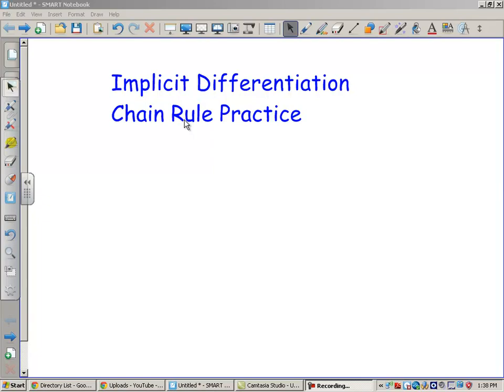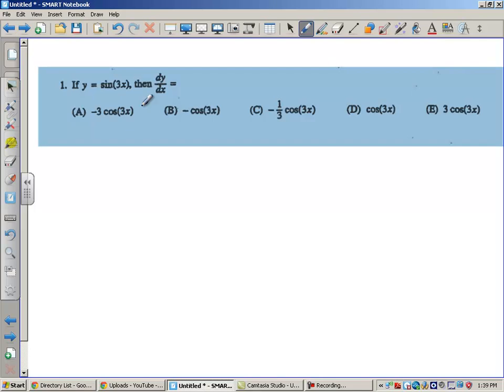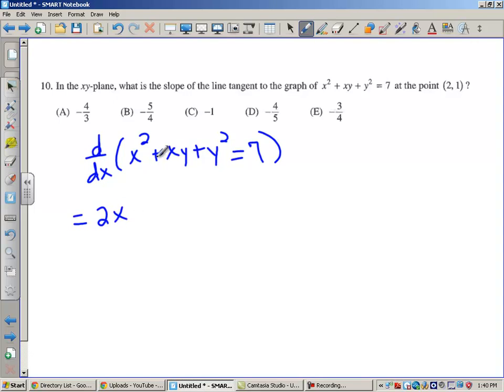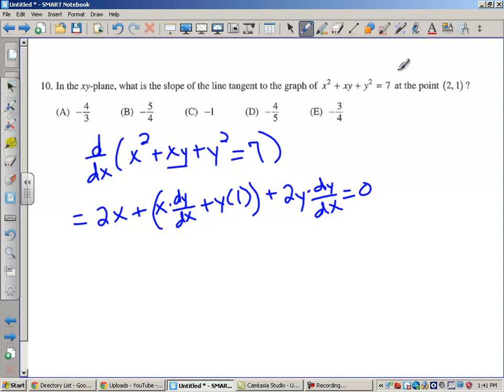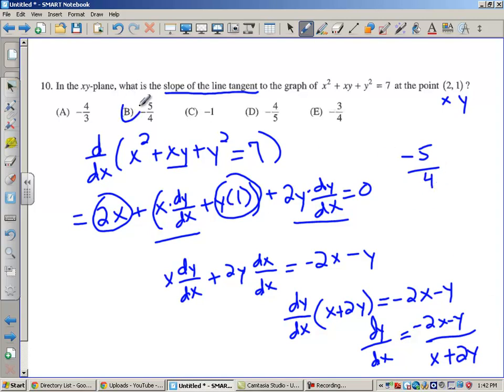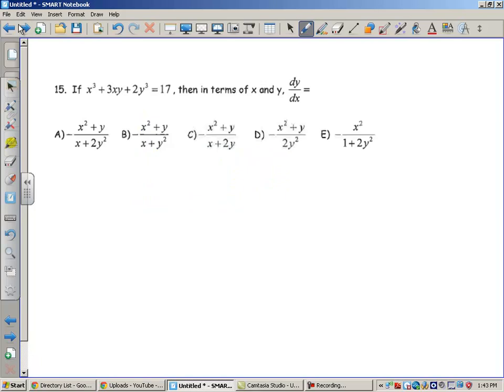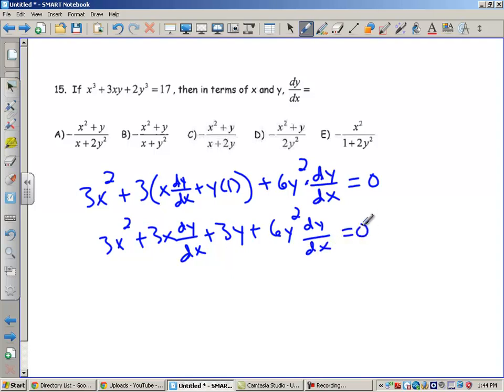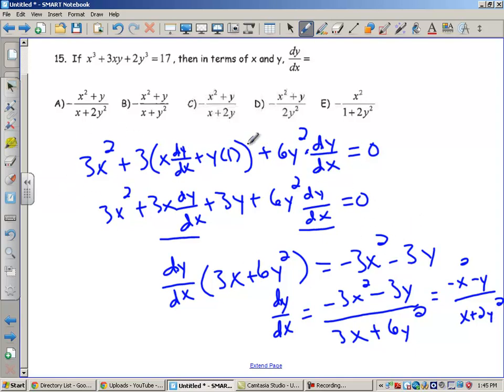Implicit Differentiation for BC Calc 9-17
Chain Rule Practice and Imp Diff